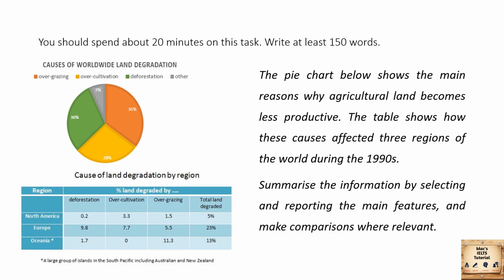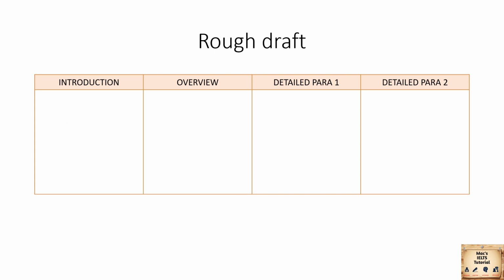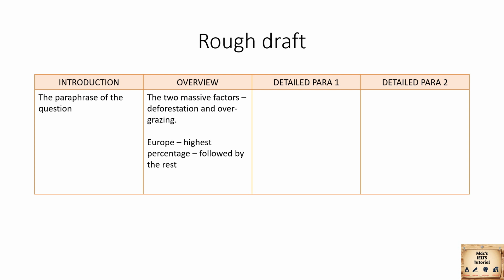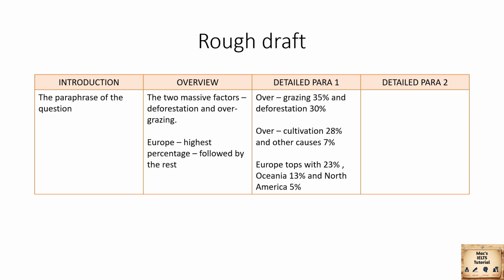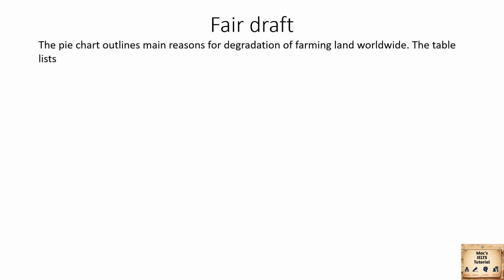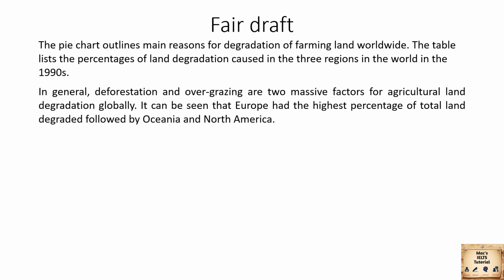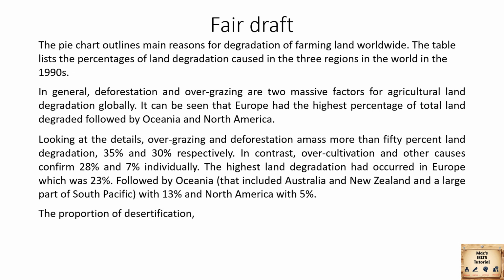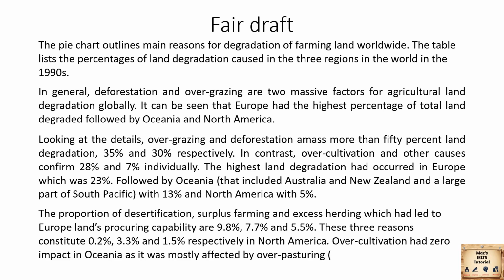Pie chart #1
Hi viewers! in this video we will be seeing how to write a report when we are given a pie chart.

If you have an answer for this question you can mail it to us, so that we would evaluate and mark you and also give you remarks about the answer.

Happy learning!